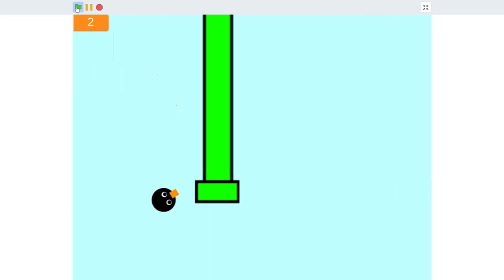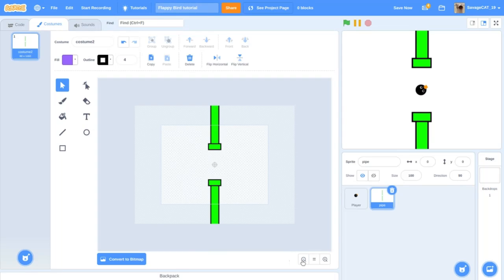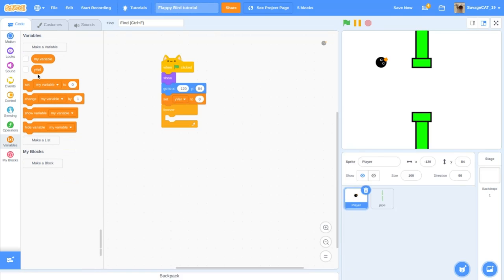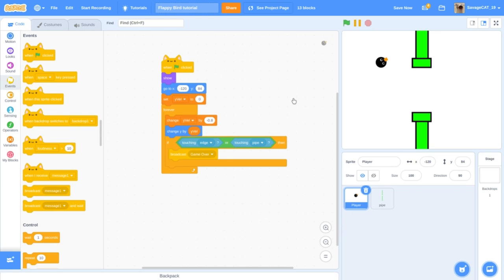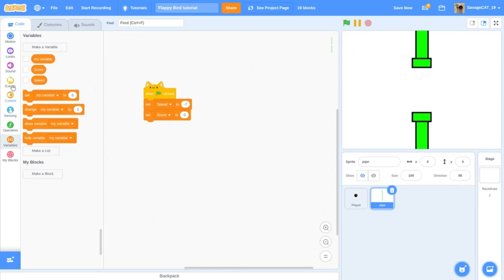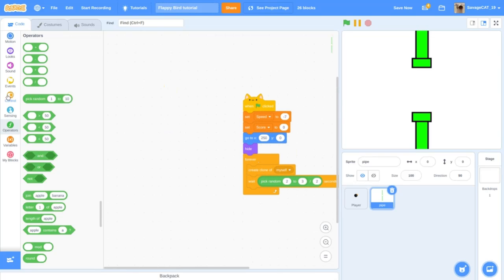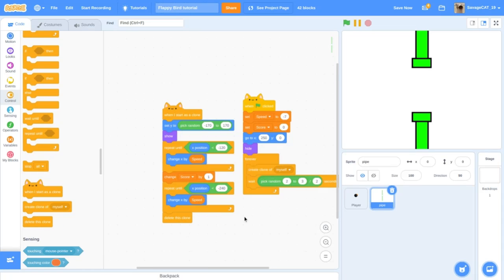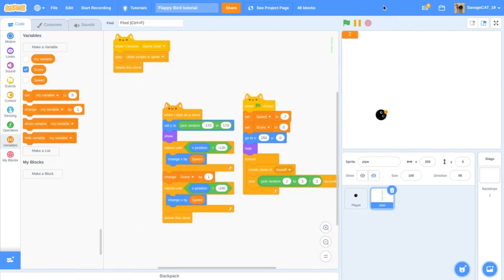How to make a Flappy Bird game in scratch!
In this tutorial i will be teaching you how to use yVel variables and simple clone spawning.